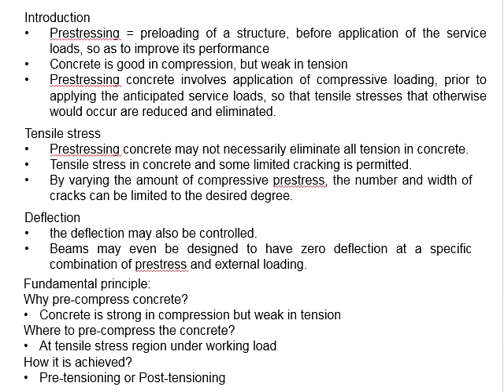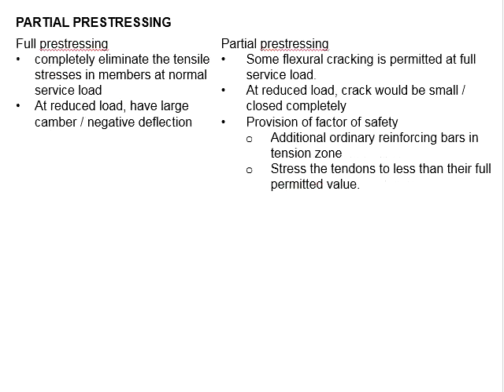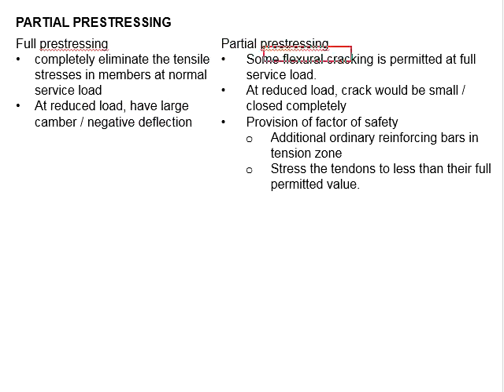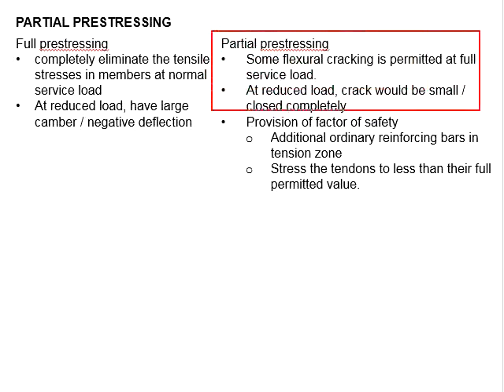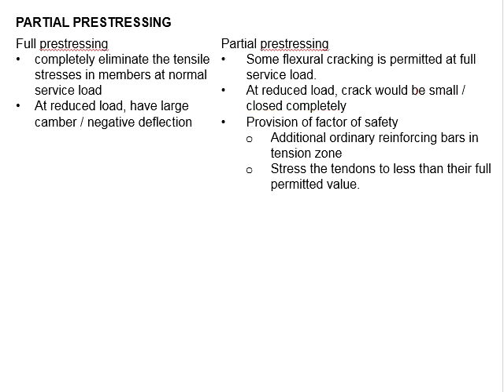1.7 Full prestressing vs partial prestressing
Full prestressing member and partial prestressing member